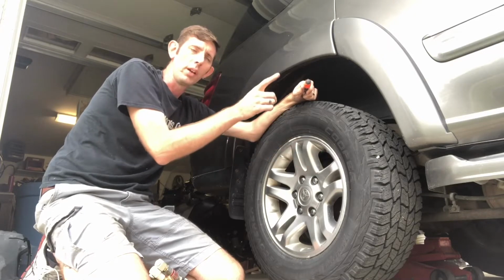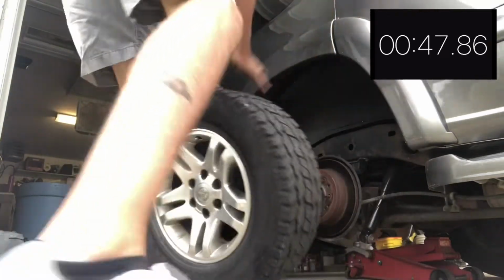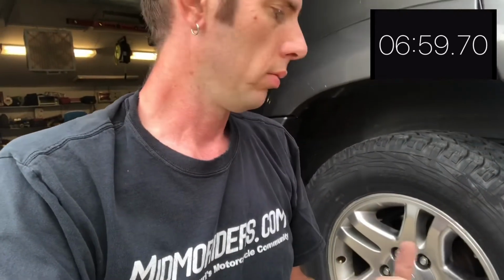The speed of a valve stem change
Due to deteriorating tire valve stems on my truck, I needed to change them. Since I was changing them myself, I wanted to see how long the process actually took.

valve stems
valve stem tool
tire changing machine
floor jack
jack stands
impact wrench
impact sockets (metric)
impact sockets (SAE)
air compressor w/ hose